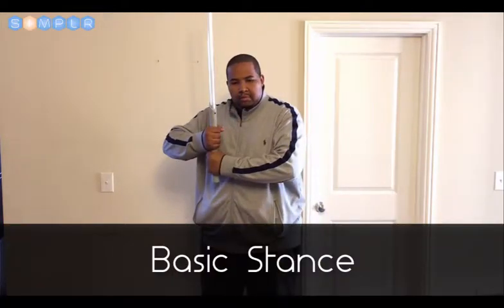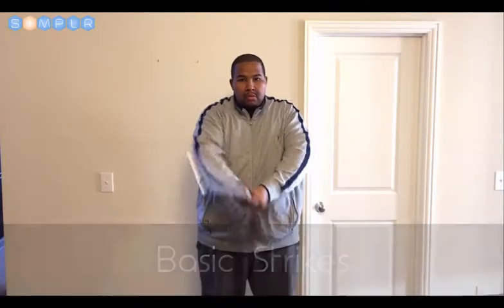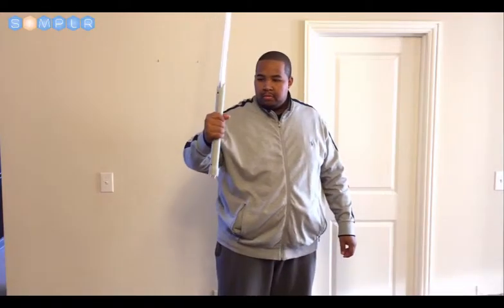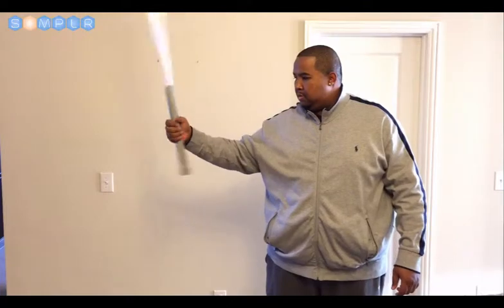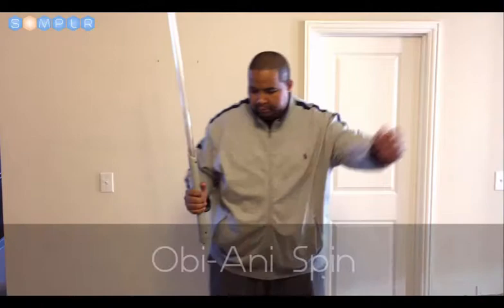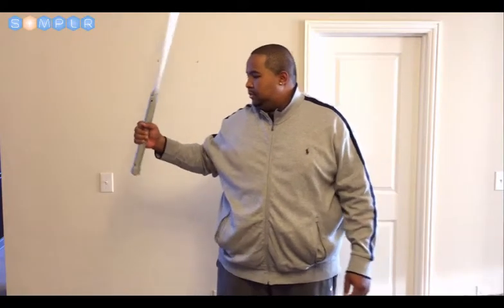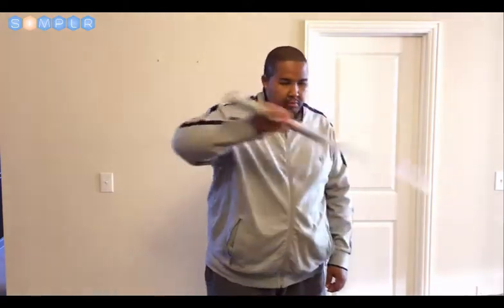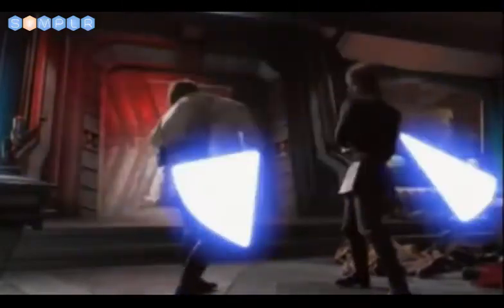(Lesson 21) Build Your Own Lightsaber, Play: Wielding Your Lightsaber